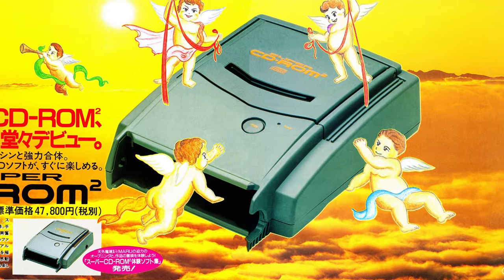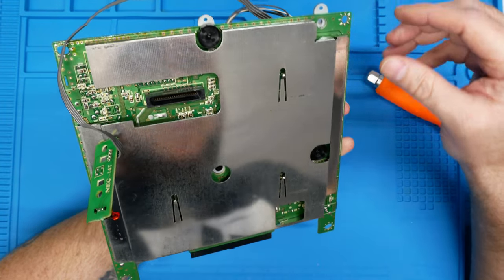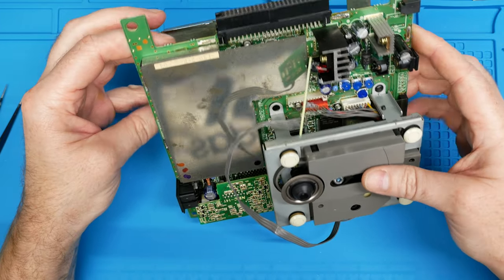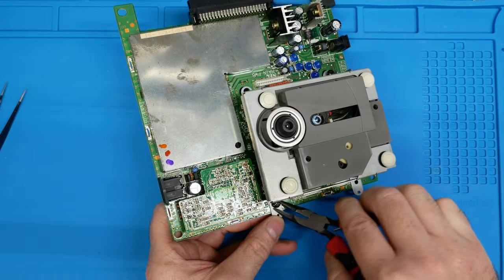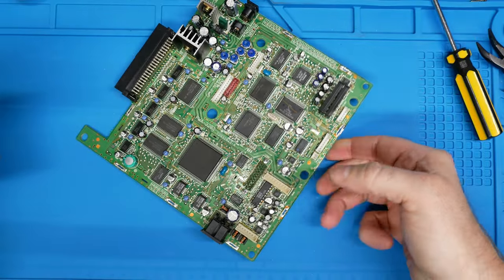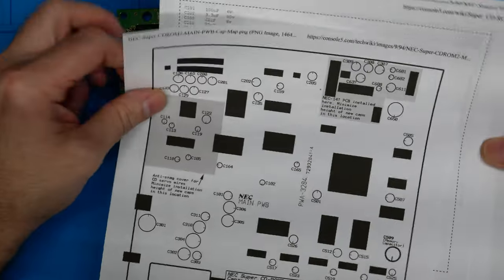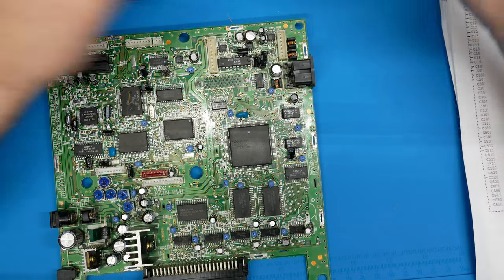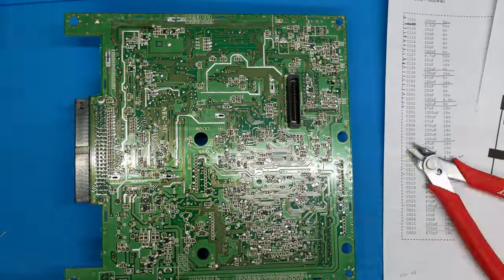NEC PC Engine Turbo Grafx Super CD ROM 2 disassembly repair recap capacitor replacement sound issues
In this video I show disassembly of the NEC PC Engine CD addon system, the Super CD Rom 2 . I convert surface caps to through hole and replace the remaining through hole caps. Full cap replacement. I also clean and lube the CD optical drive assembly, and clean/fix the sticky door button and hinges.